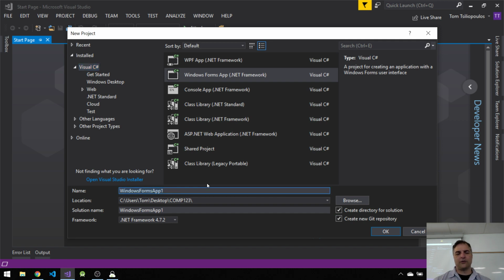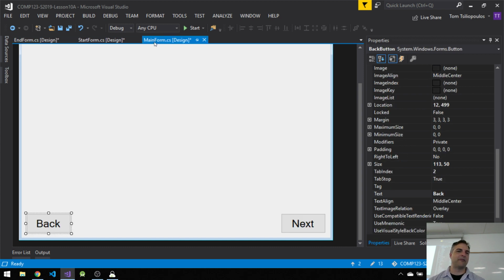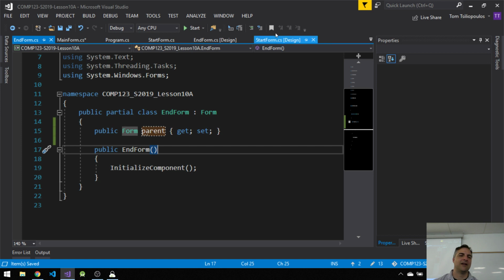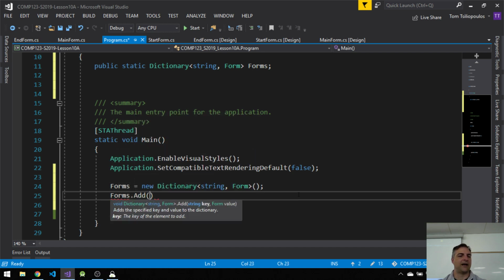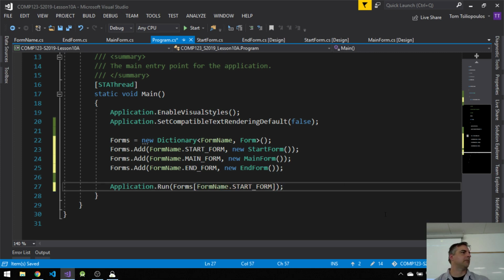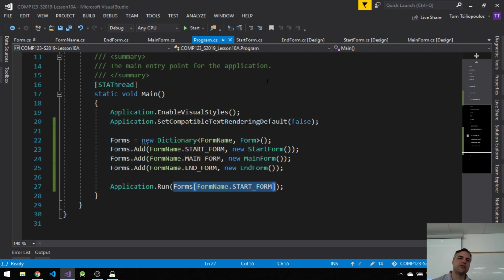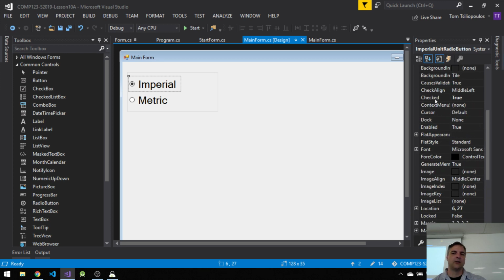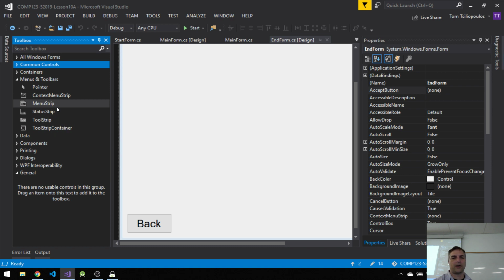COMP123 - S2019 - Lesson 10 - Part 4 - Multiple Forms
COMP123 - S2019 - Programming 2 - Lesson 10 - Part 4 - Multiple Forms